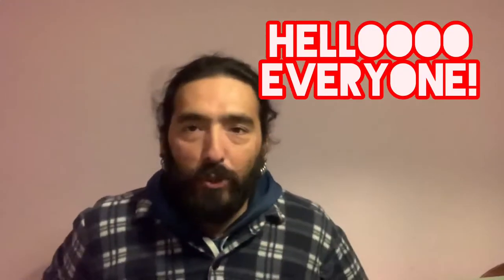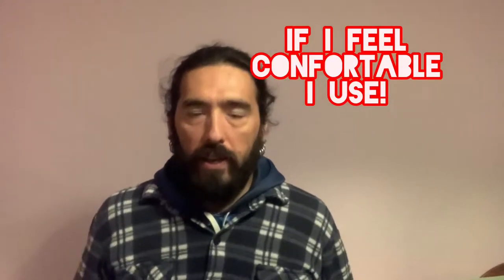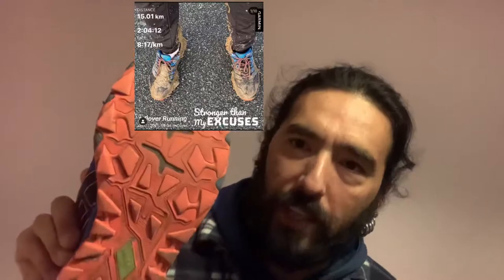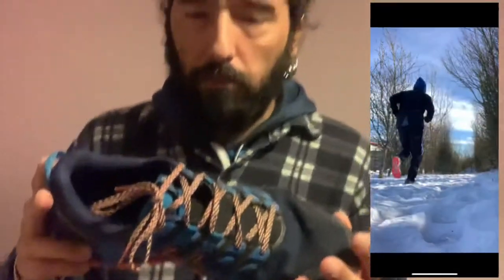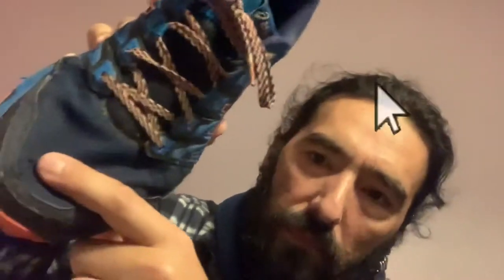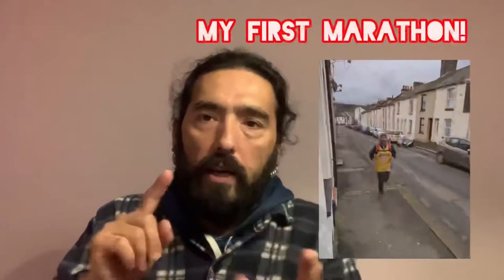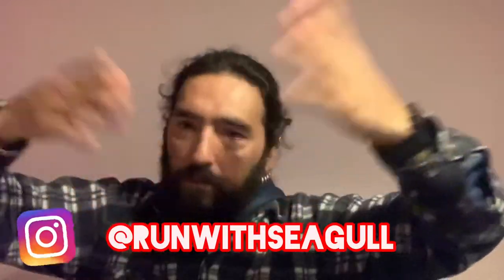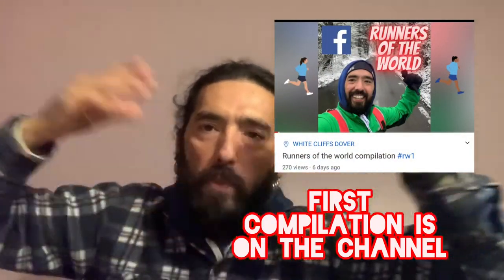Asics Gel Fujitrabuco 7 review after 1500 km - The best trail running shoes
Mostly of the guys around are doing reviews about brand new running shoes, i’m not doing that!

My review is about the running shoes i use in a more than regular basis, i mean walking on the street, doing trail, street run and sometimes even working!

Asics Fujitrabuco 7 review after more than 1500 km in less than 7 months!

Join our Running Group in Facebook : “Runners of the world”